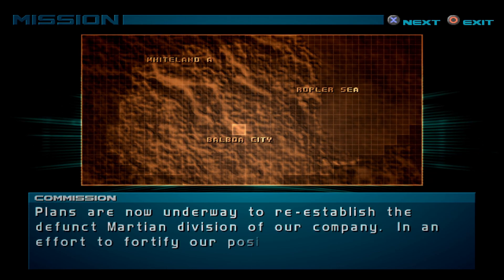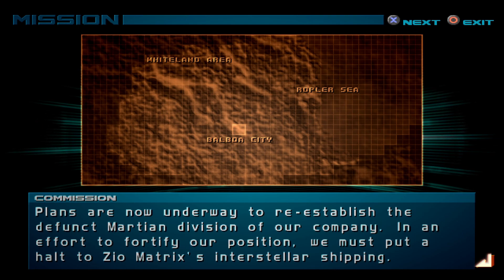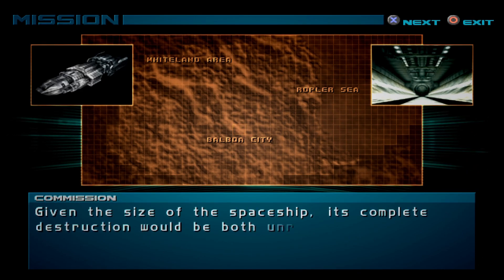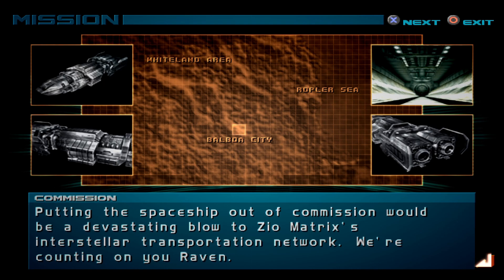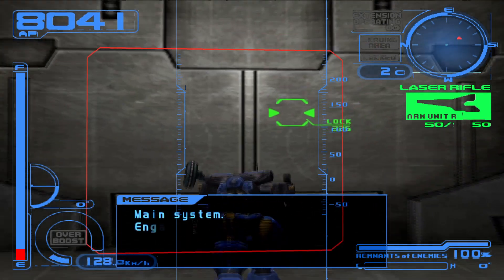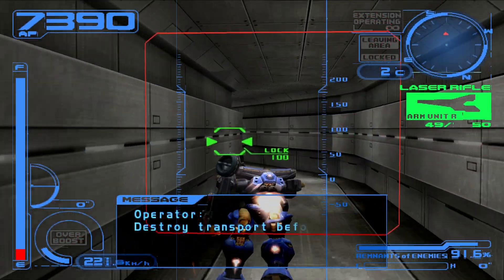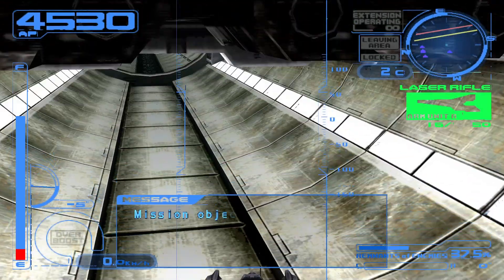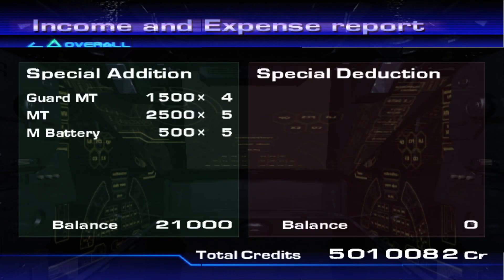Armored Core 2: Another Age - Destroy Space Transport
Requester: Emeraude

Advance: 15000

Upon success: 25000

Theater of operations: Zio Matrix's Space Development Laboratory

Enemy forces: Unknown

Objective: Render the space transport inoperable

File No: T-GM-0991

Code Name: Cold Night

Client: Emeraude

Opponent: Zio Matrix

Place: Space Development Laboratory

Weather: Fair Weather

Mission Start Time: 22:20

Estimated Success Rate: 48%

Plans are now underway to re-establish the defunct Martian division of
our company. In an effort to fortify our position, we must put a halt
to Zio Matrix's interstellar shipping.

Your mission target is the next-generation space transport, Ixer. The
spaceship is currently docked at Zio Matrix's Space Development
Laboratory.

Given the size of the spaceship, its complete destruction would be
both unreasonable and difficult. But, by destroying certain key points,
it could be rendered inoperable.

Putting the spaceship out of commission would be a devastating bow to
Zio Matrix's interstellar transportation network. We're counting on you
Raven.